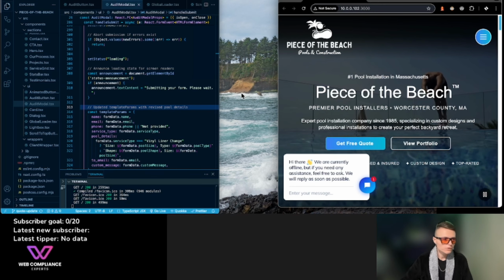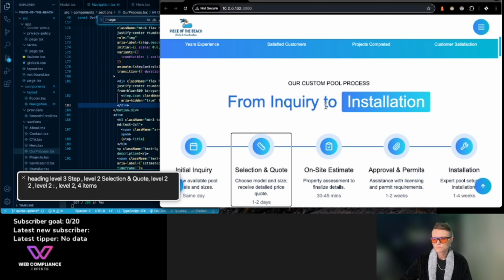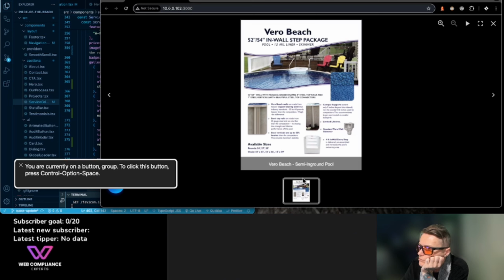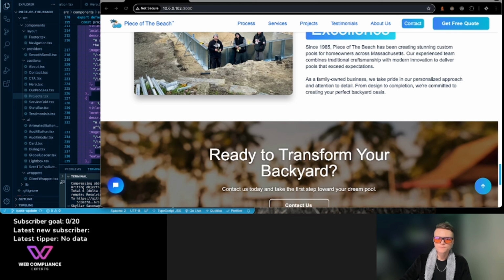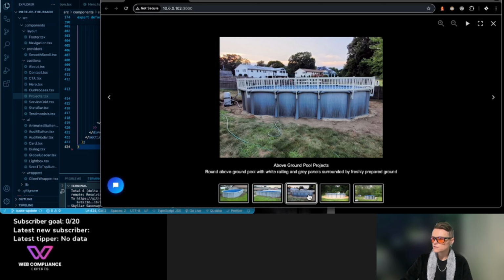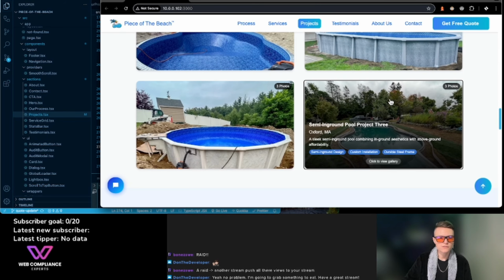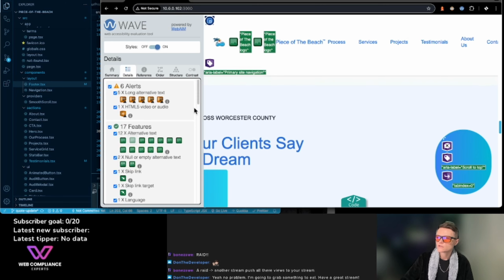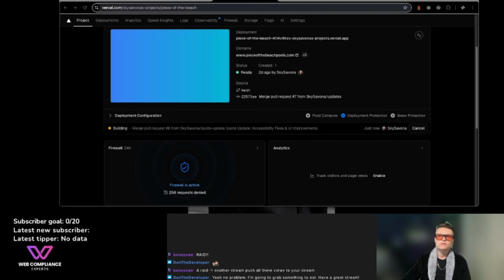🔴 Live Website Fixes: Optimizing Alt Tags & Accessibility | Web Dev Stream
🚀 LIVE Website Fixes! Join me as I optimize image alt tags and tackle accessibility issues on one of my custom-built websites. In this web development live stream (originally on Twitch), I’ll be fixing code, improving WCAG compliance, and making sure the site is fully accessible.

👨‍💻 What You'll See:
✅ Fixing missing/incorrect alt tags 🏷️
✅ Improving website accessibility ♿
✅ Debugging & refining UI/UX 🎨
✅ Live Q&A and dev insights! 🔥

📢 Follow for more live coding & web dev tips!